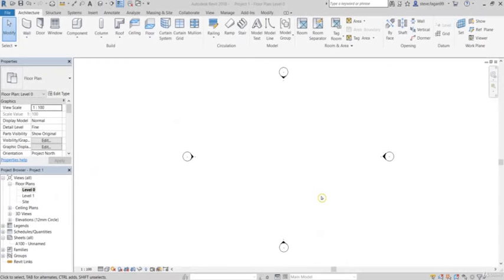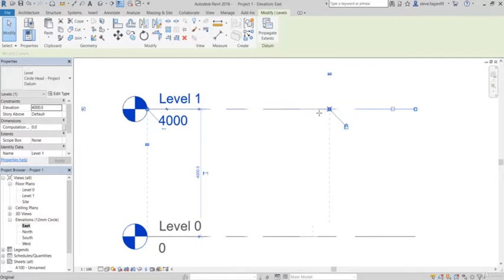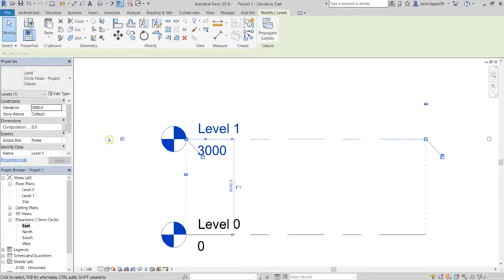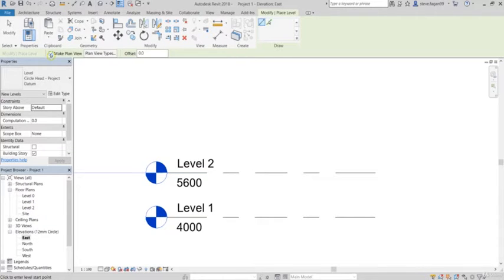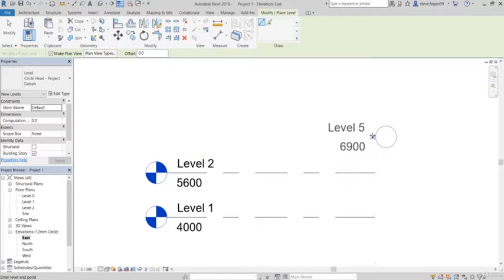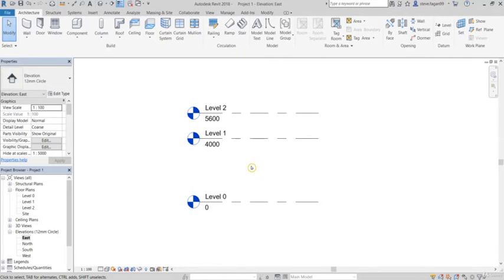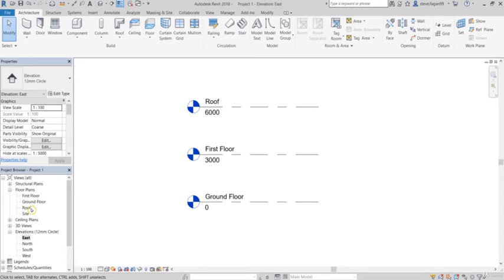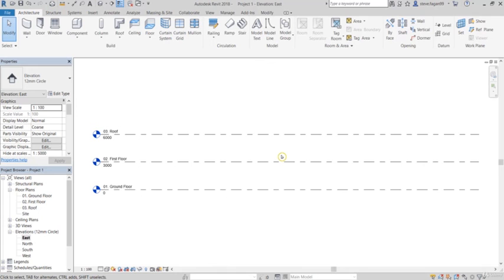Revit 016 4 1Defining the buildings levels creating reference levels - 16